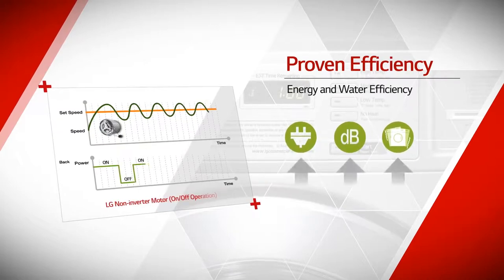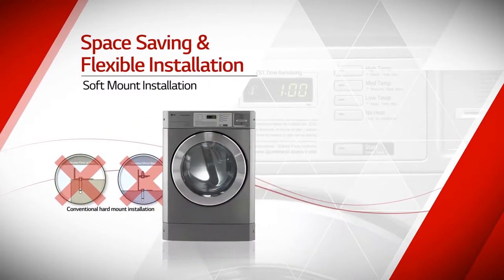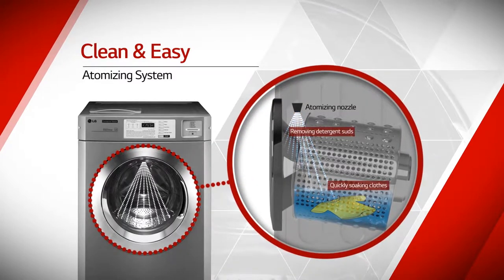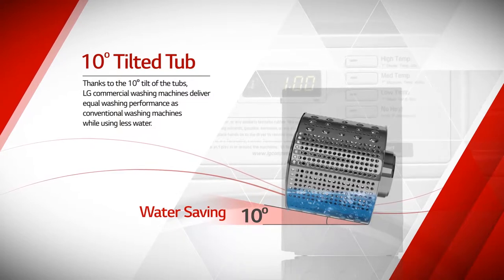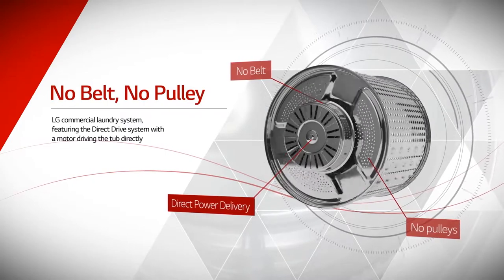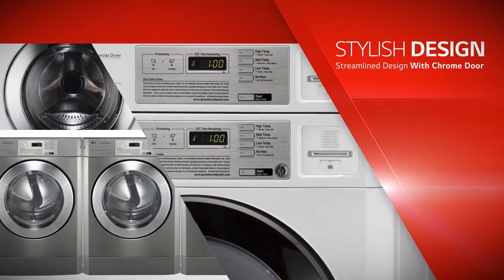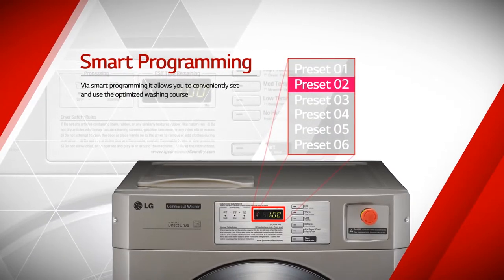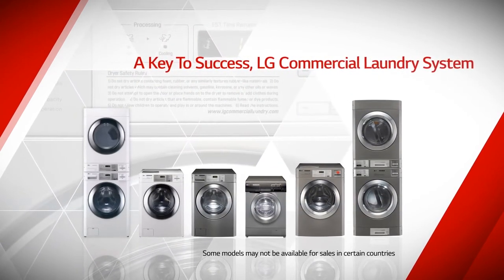LG Commercial Laundry System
UK stockists of LG Commercial Laundry System, Rent or Buy!
Offering product reliability, low maintenance cost and energy as well as space saving for care homes, hospitals, caravan parks & launderettes.